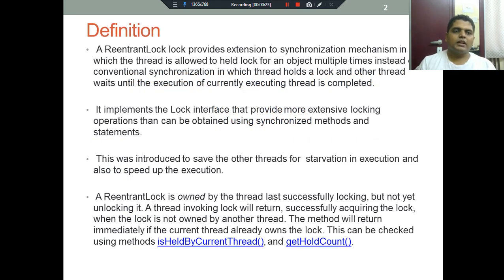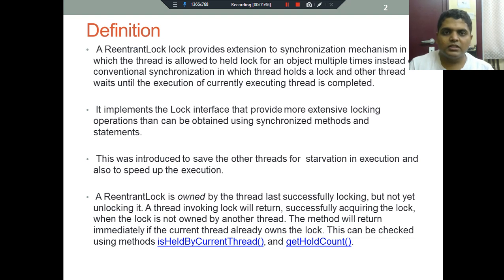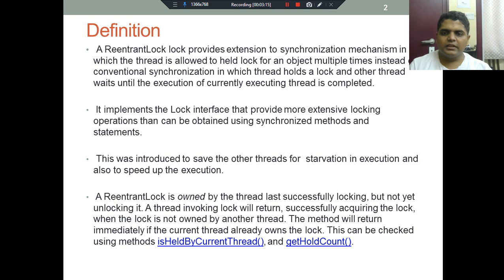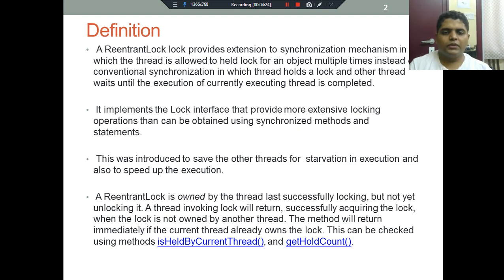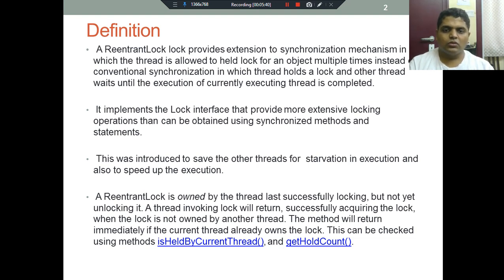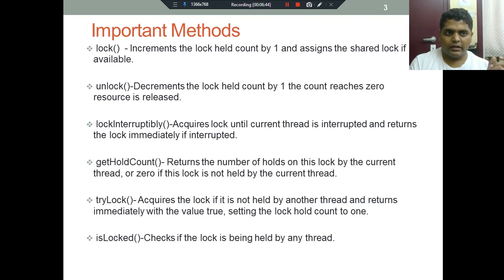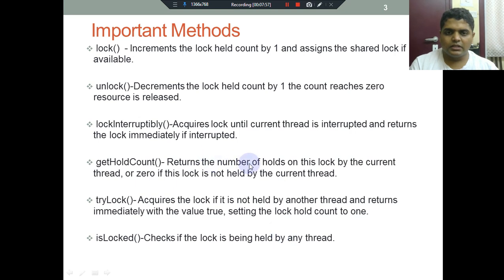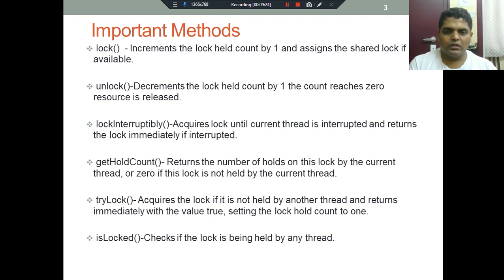ReentrantLock in Multithreading|Java|Lock|Unlock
ReentrantLock  in Java|Multithreading|Lock|Unlock

What is a reentrant lock in Java?
What is the difference between synchronized and ReentrantLock?
What is the fairness of reentrant lock in Java?
Chapters:
0:00 Introduction to video
0:20 Definition of Re-Entrant Lock
5:37 isHeldByCurrentThread() and getHoldCount() methods
6:00 Important methods of Reentrant lock
9:36 Conclusion of video